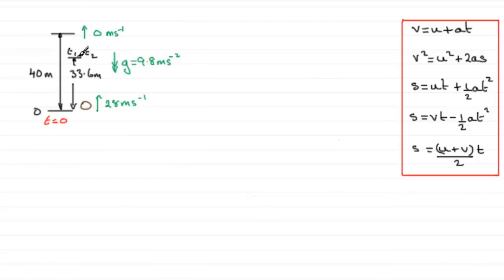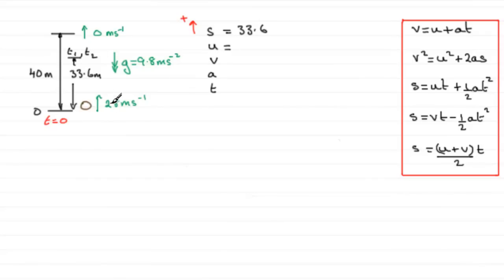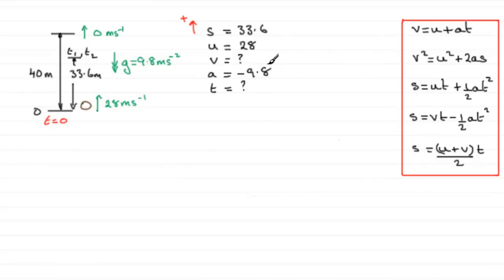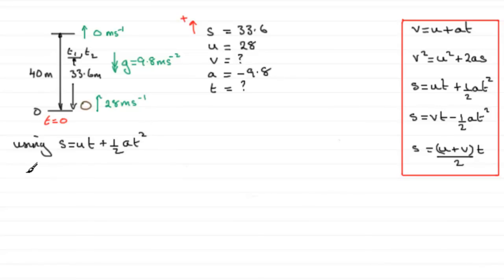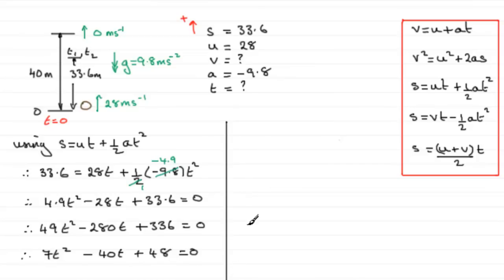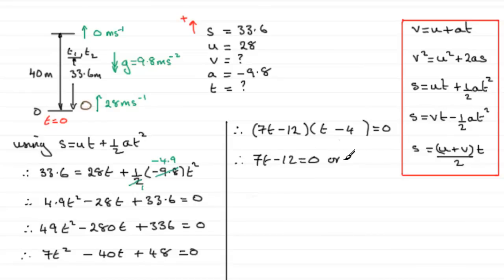Edexcel Mechanics M1 June 2011 Q1b : ExamSolutions